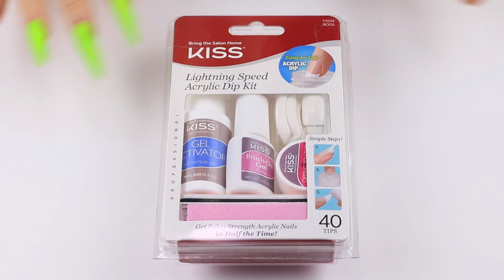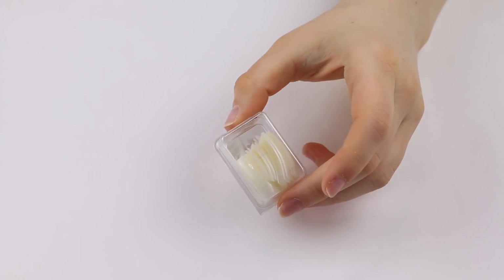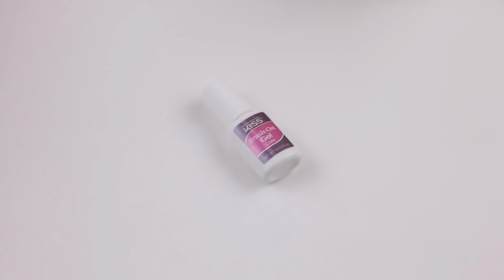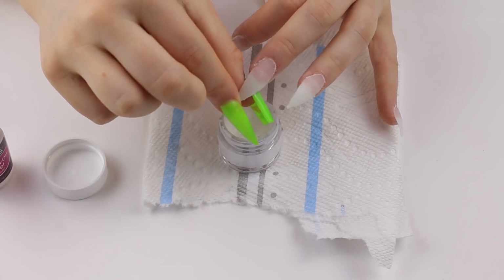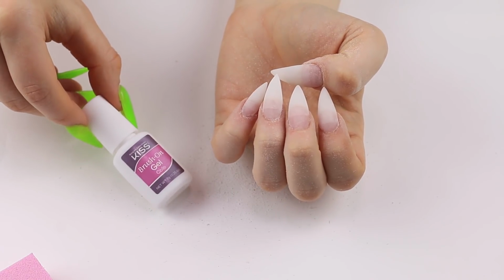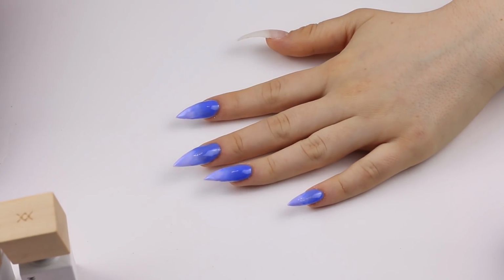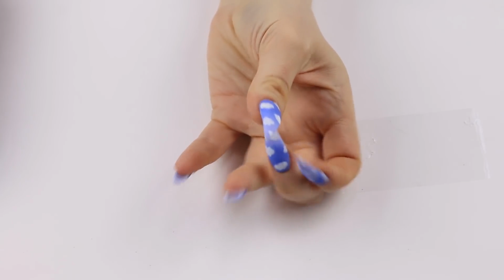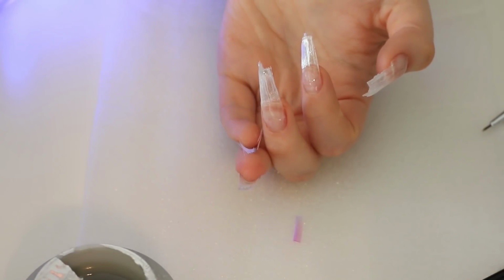Testing the Kiss SPEED Dip Nail Kit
I try out the lightening speed dip nail kit by Kiss and give an update on how the last fiberglass nail kit lasted.

Vpfashion: emilyvp for $10 off